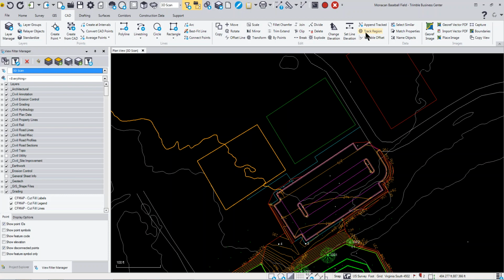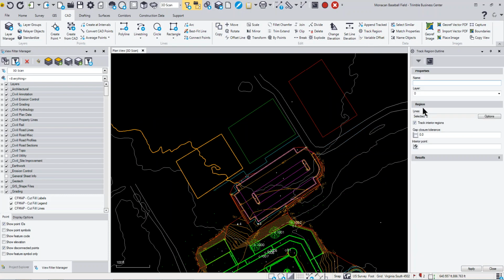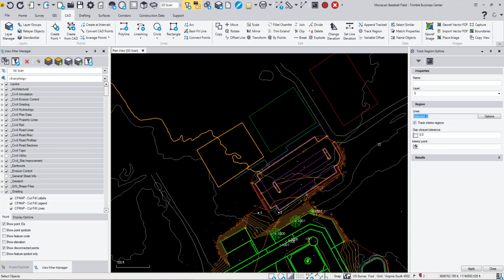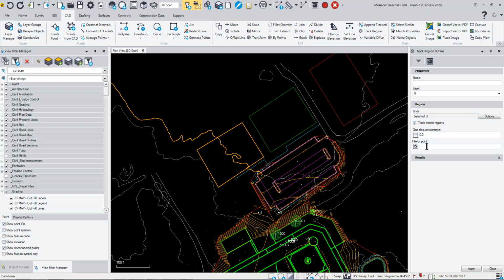TBC - Track Region Outline - Surface Modeling Edition Commands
The Track Region Outline command is used to create a 2D or 3D linestring that represents the 2D outline of a region from separate, potentially unconnected lines, surface, and site improvement edges. By selecting multiple lines, users can utilize the Track to Region feature found on the CAD tab. This feature allows users to assign a name to the new linestring and choose a layer for it. After selecting the lines, users can specify whether to track the interior regions and set a gap closure tolerance if there are gaps between the lines. The process involves picking an interior point on the line or a desired location, which results in the creation of a region at that point. The command also provides information about the area of the newly created region.